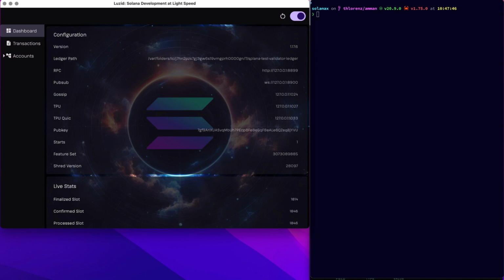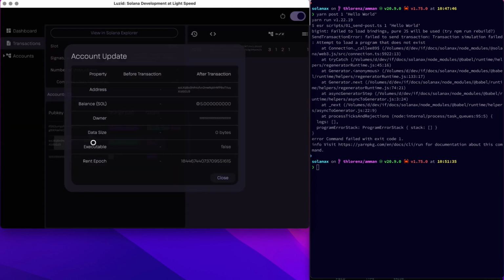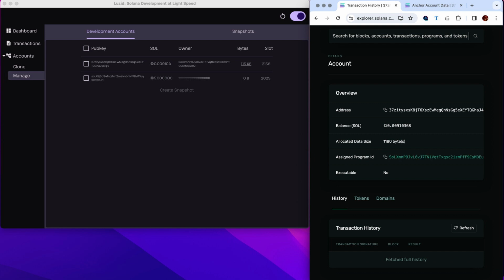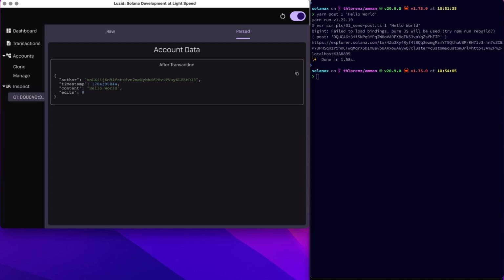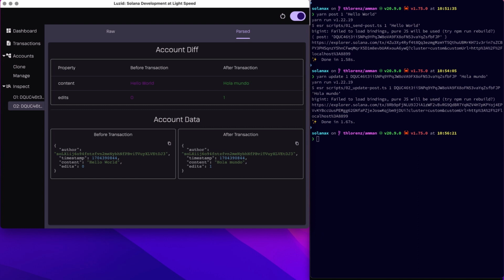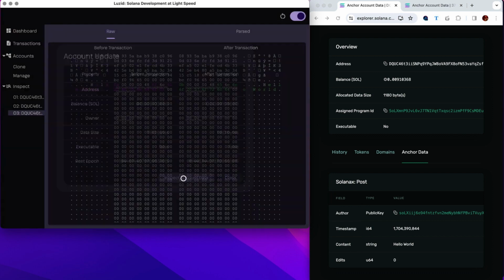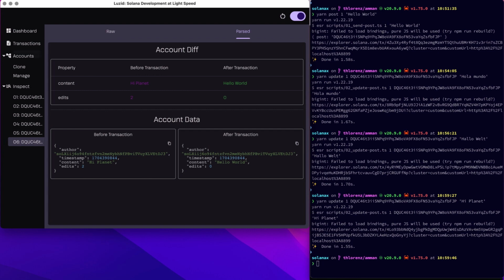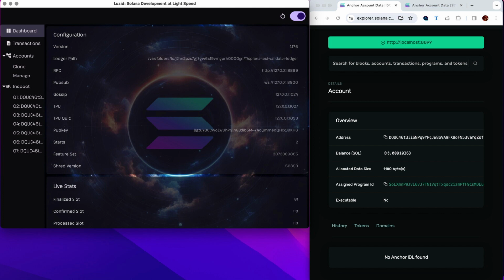Luzid: Solana Test Validator on Steroids - First Prototype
In this video I introduce Luzid which allows you to develop on solana at light speed.
for early access to releases.

Even though it is currently in prototype stage it already provides a lot of useful features
that even the stock Solana test validator doesn't provide.

More features will be added soon, particular to make Luzid workspace aware and thus tailor to smart contract developers as well as those who build applications on top of solana programs.

An SDK to control most features via scripts, i.e. while running your tests, will be included as well.

00:00:00 - Introducion
00:00:34 - Luzid Dashboard
00:01:18 - Transactions
00:02:00 - Cloning Remote Accounts into Luzid
00:04:22 - Parsed Transaction Account Data
00:05:00 - Snapshotting Accounts
00:05:50 - Transaction Account Data Diffs
00:06:48 - Restoring Snapshots with Validator Running
00:09:00 - Diffing more Account Updates and Restoring Original Snapshot
00:10:23 - Stopping and Starting the Validator and Restoring Snapshot
00:11:43 - Outro and Notes for Smart Contract Developers